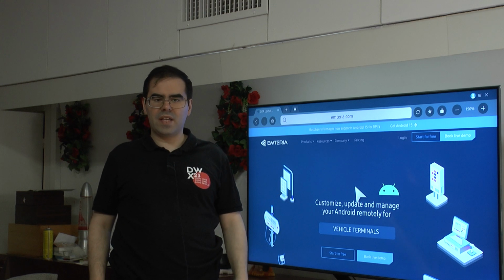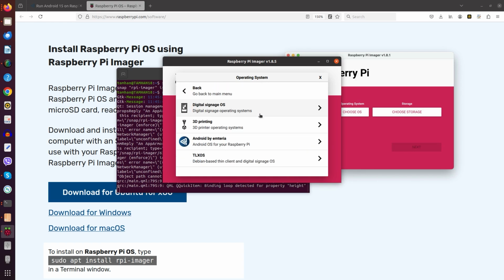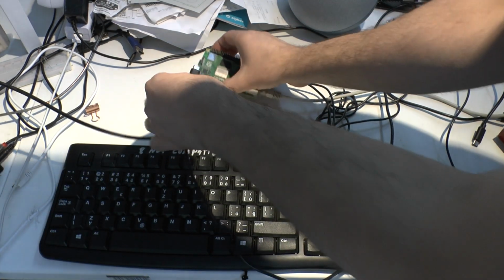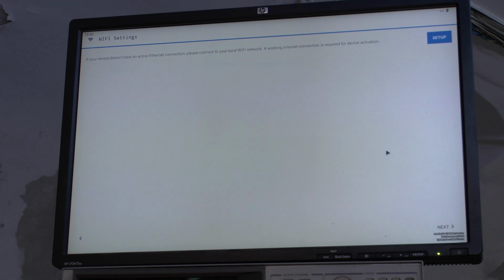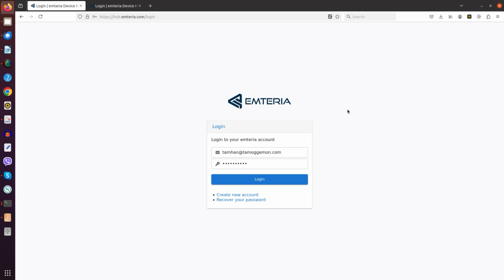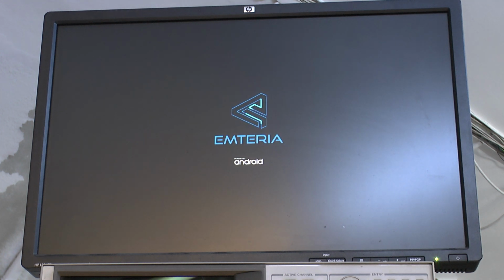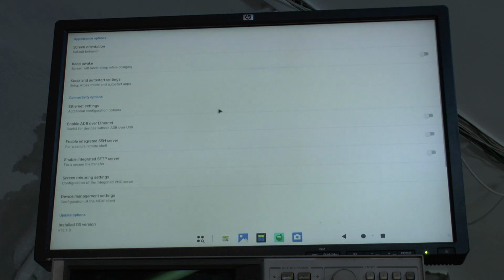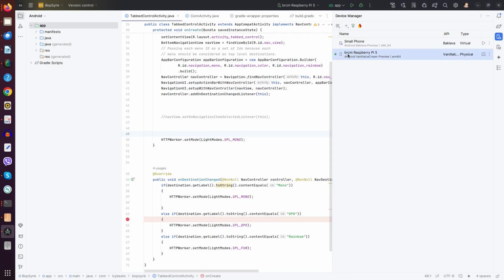Android 15 for Raspberry Pi 5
Emteria allows you to run Android 15 on a Raspberry Pi. This Raspberry Pi can then be used for debugging Android apps, or just as a Android Things replacement. While we covered Android for Raspberry Pi in the past, this new video looks at Android 15 only and also talks about Android installation on the Raspberry Pi.

00:26 - Install Android on SD Card
02:44 - First boot of Android
05:52 - Emteria Activation
08:58 - Debugger setup